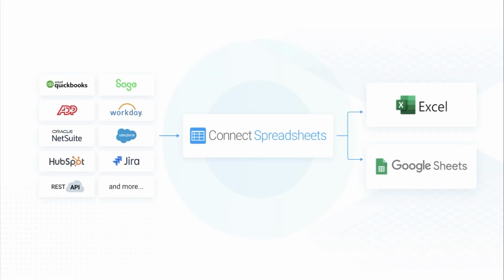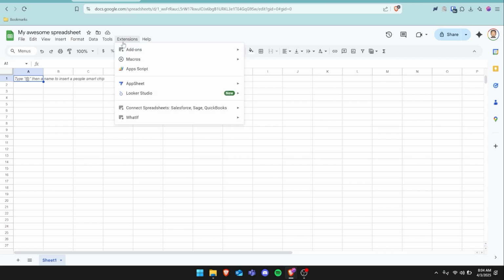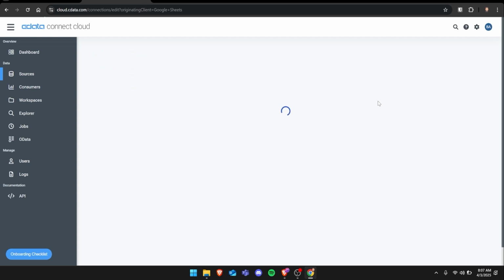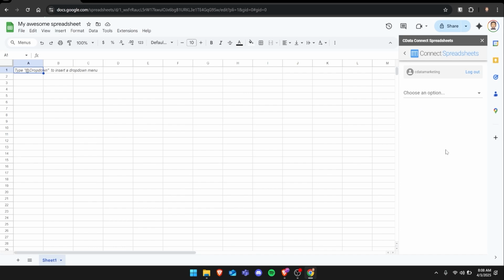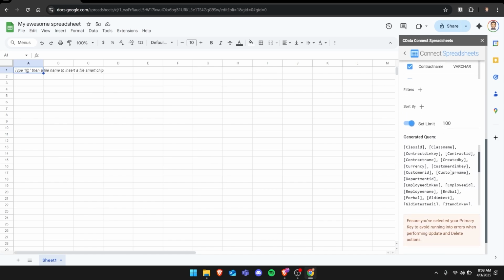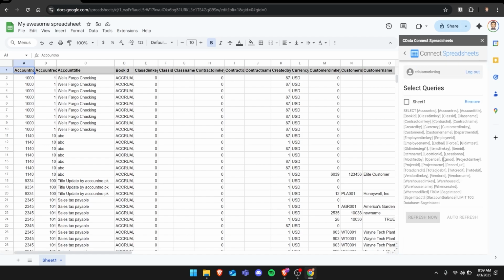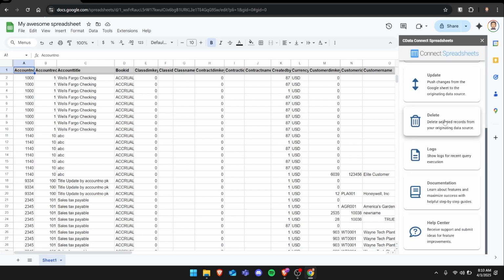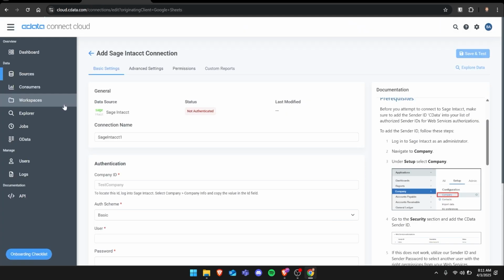Start connecting your data to Google Sheets in under 5 minutes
Connect Spreadsheets from CData makes it easy to connect your data from over 270+ sources to your spreadsheets where you prefer to work, enabling you to work with live data from wherever your data lives. Refresh with a click, and create custom queries to get only the data you want.

0:00 - 0:18 Introduction
0:18 - 0:47 Install the add-in
0:47 - 0:54 Create an account and sign in
0:54 - 1:32 Connect to your data
1:32 - 2:24 Import your data
2:25 - 2:47 Refresh live data
2:47 - 3:03 Update source data
3:03 - 3:24 Other features
3:24 - 3:45 Invite your colleagues
3:45 - 4:07 Get started now